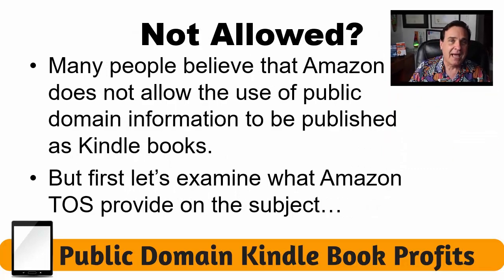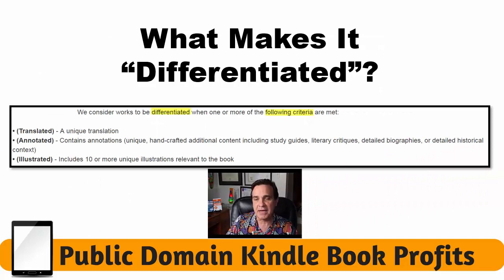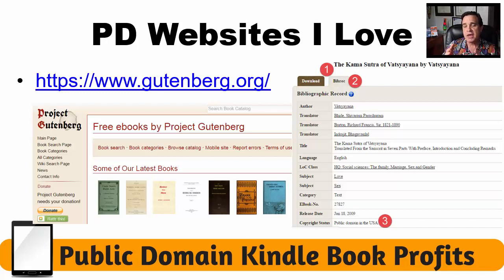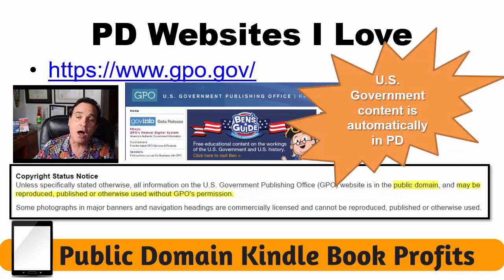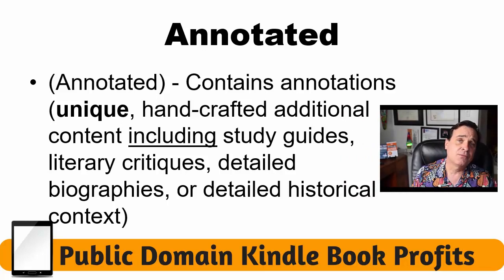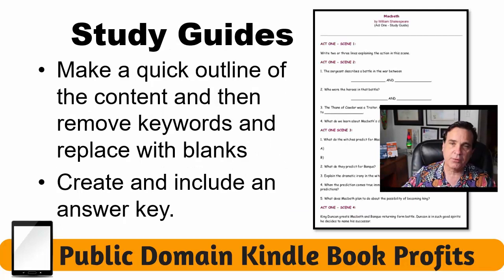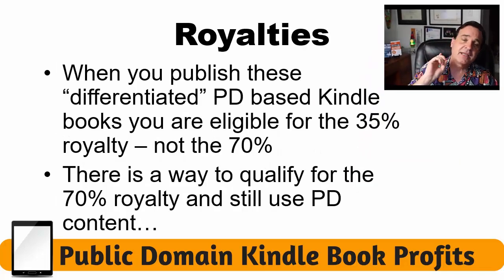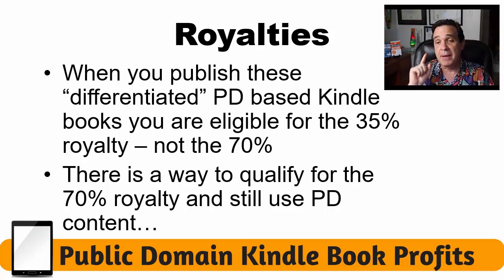Profit From Public Domain Books On Kindle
What Is PD Content?
• Without asking for permission
• Without paying royalties
The Opportunity
• Using high-quality public domain content you can publish desirable Kindle books fast!
• Therefore its possible to create an army of these books fast and have them all out and potentially earning you money!
Not Allowed?
• Many people believe that Amazon does not allow the use of public domain information to be published as Kindle books.
• But first, let’s examine what Amazon TOS provides on the subject…
According to Amazon…
• “Our program allows the selling of content that is in the public domain.”
There Are However Qualifications
• May need to provide proof it's in PD
• “May refuse” PD content already on Amazon or available for free on another website.

Undifferentiated?
• Here’s what Amazon’s TOS goes on to provide…
• For most PD content available online you cannot just rip it off and publish it…
– Note: If PD is not freely available online you can, for the most part, publish it unchanged.
– We will, however, be focusing on the PD content available online.
What Makes It “Differentiated”?
Our Focus
• Where to source PD content
• How to know it is in the PD (and prove it)
• Easy ways to create differentiated books

Where To Source Public Domain Content Online
How Many Public Domain Books Are Available Online?
• There are literally millions of books currently digitized and available for download right now!
PD Websites I Love
If You’re Asked For Proof
• Send Amazon a link to where you downloaded the content
• Sometimes that link will indicate the PD copyright status
• If not, link to the statement on the same site that indicates PD copyright status
How To “Differentiate” Your PD Kindle Book
Amazon TOS Provides…
• Good News! I’m going to show you how to differentiate PD content so it qualifies to be published on Kindle real fast!
Translated
• I will start with the translated just because it is the most difficult and least likely to be useable for most people…
• This is where you provide a unique translation of a PD work in some other language, i.e., French, English, Swahili, etc.
You Can Also Get Creative
Ever- Clay!
Annotated
• (Annotated) - Contains annotations (unique, hand-crafted additional content including study guides, literary critiques, detailed biographies, or detailed historical context)
Study Guides
• Make a quick outline of the content and then remove keywords and replace with blanks
• Create and include an answer key.
Literary Critiques, Detailed Biographies, or Detailed Historical Context
• Obviously, you can write this and add it yourself…
• But consider interviewing and transcribing an interview with an expert!
Examples of Interviews Into Book Content
How Much Content?
• Don’t ask how much… Evaluate whether you’re adding value
• Can be as little as 2 or 3 pages
• Or can add footnotes or endnotes
Illustrated = Easiest
• (Illustrated) - Includes 10 or more unique illustrations relevant to the book
• Top Secret: The images themselves can be from the public domain or at least include PD images
Top Selling Examples
Top Selling Examples
Top Selling Examples
Places To Download PD Images To Include

• Books that meet these criteria must include (Translated), (Annotated), or (Illustrated) in the title field.
• Examples of some features not considered differentiated include a linked table of contents, formatting improvements, collections, sales rank, price, and freely available Internet content.
Royalties
• When you publish these “differentiated” PD based Kindle books you are eligible for the 35% royalty – not the 70%
• There is a way to qualify for the 70% royalty and still use PD content…